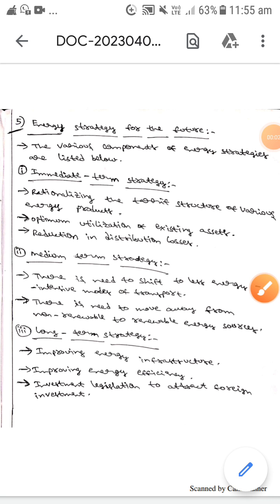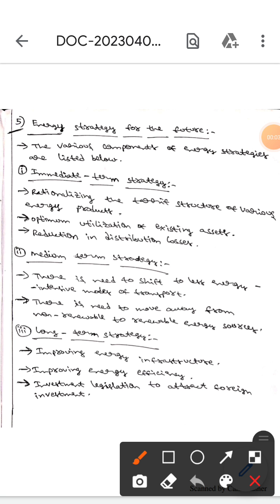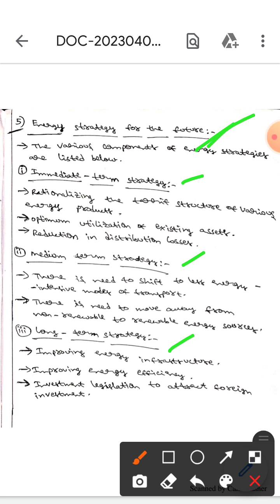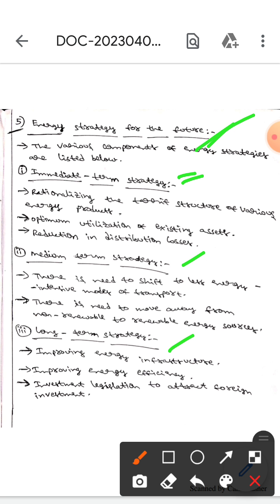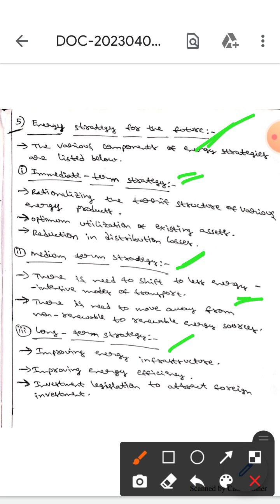Energy Strategy For The Future (Energy Efficiency And Auditing)